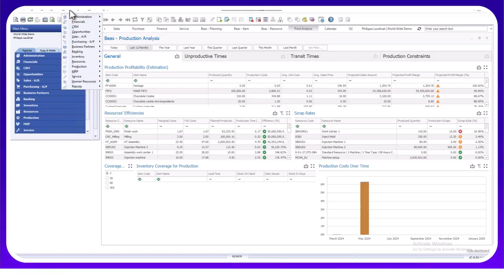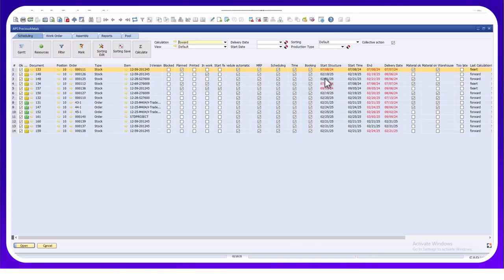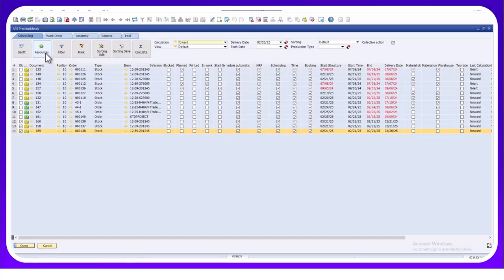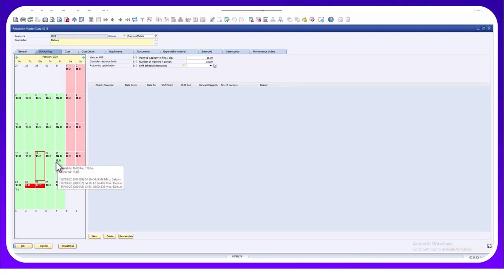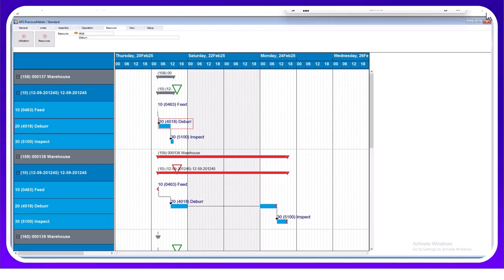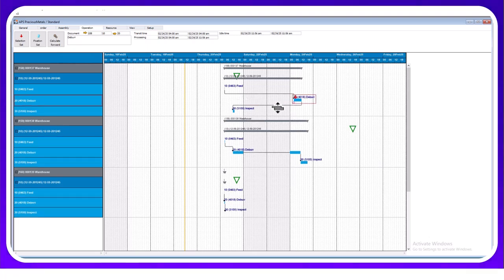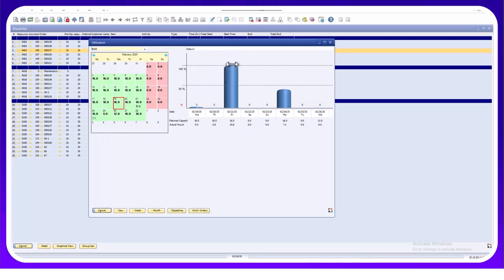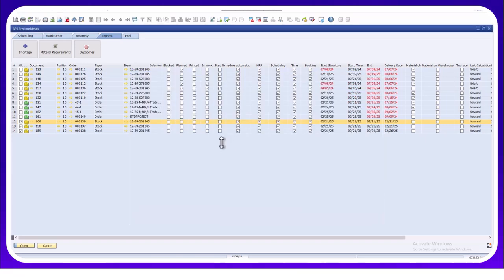Optimize Your Production: Advanced Production Scheduling in BEAS Explained!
Struggling with inefficient production planning? Meet Advanced Production and Scheduling in BEAS! 🚀 This powerful functionality helps manufacturers optimize workflows, reduce bottlenecks, and improve resource utilization. With real-time insights and automated scheduling, you can streamline operations like never before!

👉 Watch now to see how it works!